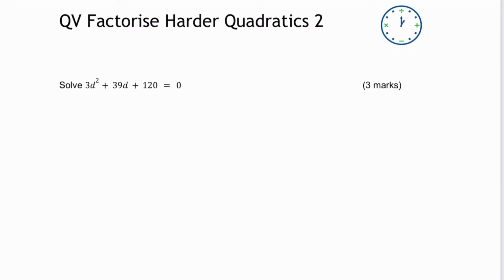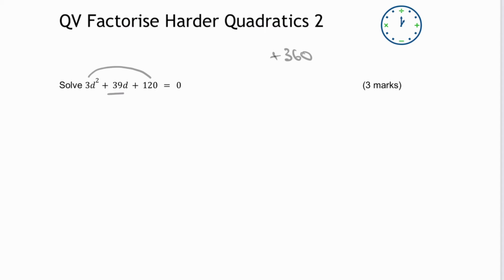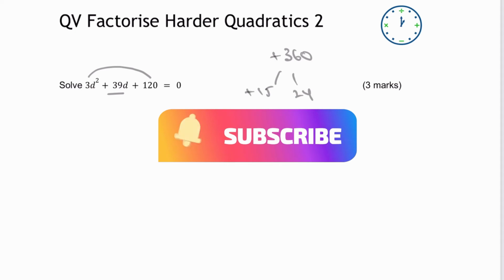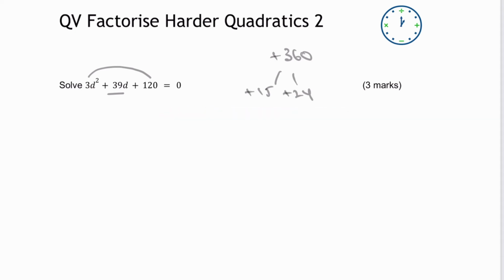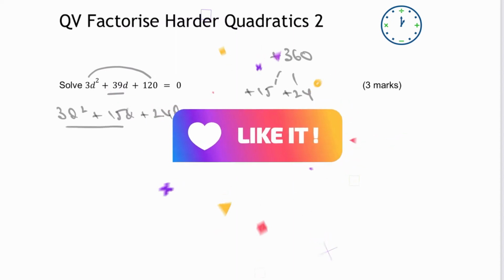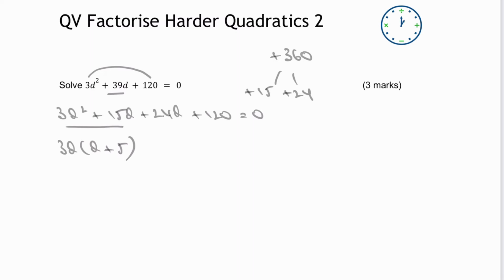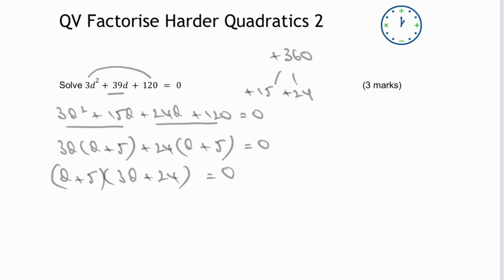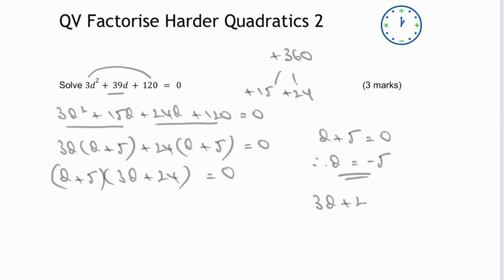Factorise Harder Quadratics 2 - Quick Video GCSE Maths - Grade 7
This video is on factorising harder quadratics for GCSE maths, and is aimed at around grade 7.

Here's the question:
Solve 3d^2 + 39d + 120 = 0

You can download the worksheet for factorise harder quadratics questions from 3minutemaths, although please do